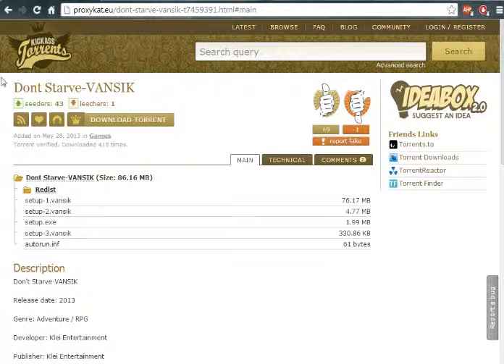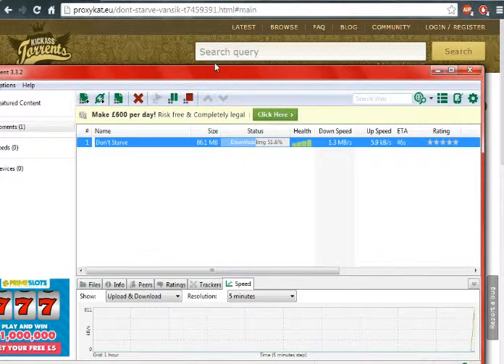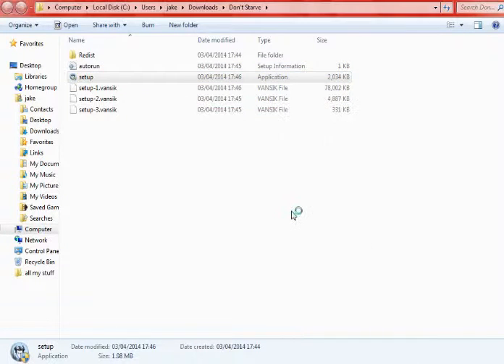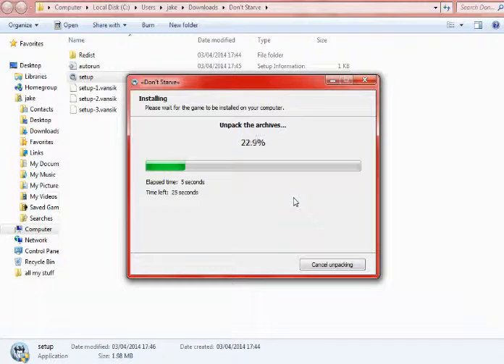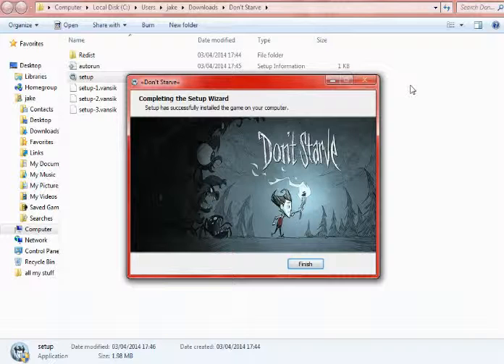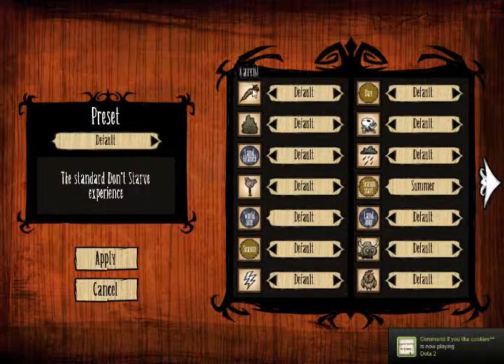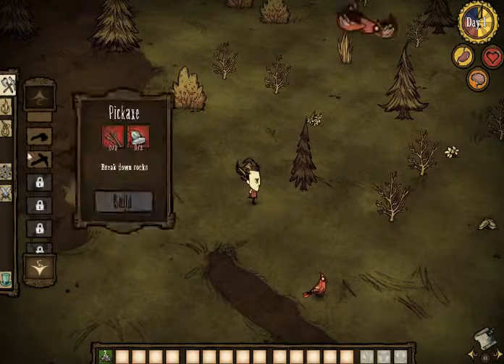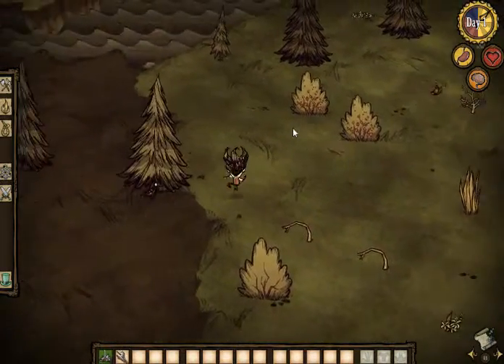Tutorial on how to get Dont Starve for free no survey or virus 2014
just follow what i do then u will have your game in no time :3
it may be the 2nd one